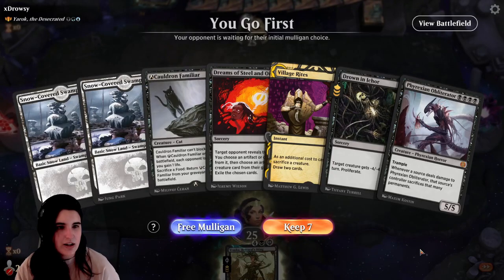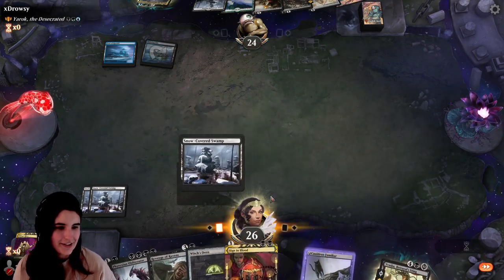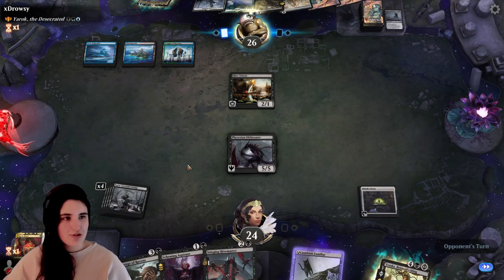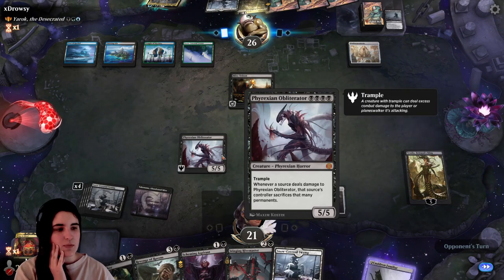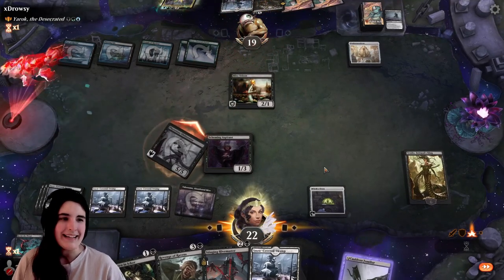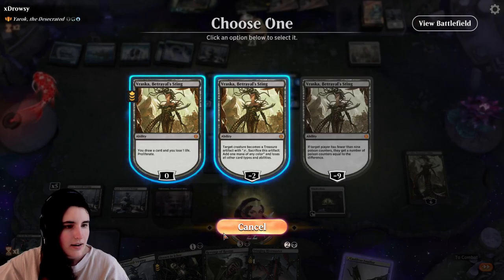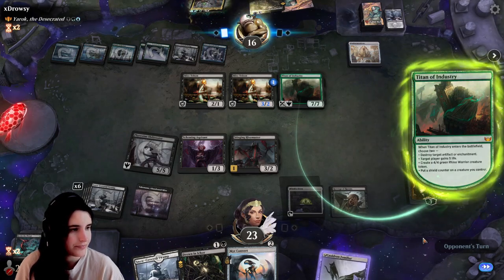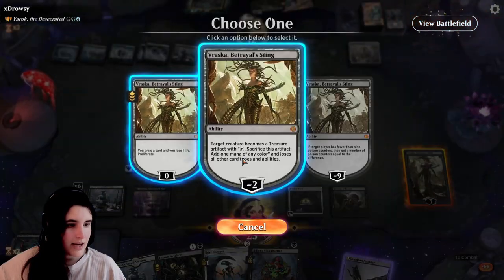Proliferation Shenanigans | MTG Vraska Betrayal's Sting Mono Black Historic Brawl Commander Deck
Highlight from our mid-week magic stream get-together. ❤️

Commander
1 Vraska, Betrayal's Sting (ONE) 115

Deck
1 Karumonix, the Rat King (ONE) 98
37 Snow-Covered Swamp (KHM) 281
1 Pestilent Syphoner (ONE) 103
1 Necrogen Communion (ONE) 99
1 Blightbelly Rat (ONE) 85
1 Bilious Skulldweller (ONE) 83
1 Sheoldred's Headcleaver (ONE) 109
1 Nimraiser Paladin (ONE) 101
1 Prosthetic Injector (ONE) 239
1 Stinging Hivemaster (ONE) 110
1 Mirrex (ONE) 254
1 Myr Convert (ONE) 234
1 Dune Mover (ONE) 226
1 Staff of Compleation (ONE) 242
1 Gulping Scraptrap (ONE) 96
1 Scheming Aspirant (ONE) 107
1 Drown in Ichor (ONE) 91
1 Whisper of the Dross (ONE) 117
1 Dark Ritual (STA) 26
1 Inquisition of Kozilek (STA) 31
1 Bloodchief's Thirst (ZNR) 94
1 Archfiend of the Dross (ONE) 82
1 Dreams of Steel and Oil (BRO) 92
1 Evolved Sleeper (DMU) 93
1 Vorpal Sword (AFR) 124
1 Gix, Yawgmoth Praetor (BRO) 95
1 Ugin, the Ineffable (WAR) 2
1 Liliana of the Veil (DMU) 97
1 Knight of the Ebon Legion (M20) 105
1 Go for the Throat (BRO) 102
1 Arcane Signet (ELD) 331
1 Relic of Legends (DMU) 236
1 Replicating Ring (KHM) 244
1 Key to the Archive (Y22) 59
1 Portal to Phyrexia (BRO) 240
1 Infernal Grasp (MID) 107
1 Revenge of Ravens (ELD) 104
1 Exquisite Blood (JMP) 231
1 Blood on the Snow (KHM) 79
1 Marauding Blight-Priest (ZNR) 112
1 Vito, Thorn of the Dusk Rose (M21) 127
1 Murderous Rider (ELD) 97
1 A-The Meathook Massacre (MID) 112
1 Massacre Wurm (M21) 114
1 A-Blood Artist (JMP) 206
1 Sign in Blood (STA) 32
1 Nykthos, Shrine to Nyx (THS) 223
1 Ayara, First of Locthwain (ELD) 75
1 A-Cauldron Familiar (JMP) 216
1 Witch's Oven (ELD) 237
1 Gray Merchant of Asphodel (THB) 99
1 Hive of the Eye Tyrant (AFR) 258
1 Takenuma, Abandoned Mire (NEO) 278
1 Penregon Besieged (Y23) 7
1 Bastion of Remembrance (IKO) 73
1 Black Market Connections (HBG) 145
1 Painful Quandary (BRO) 111
1 Village Rites (STA) 35
1 Jadar, Ghoulcaller of Nephalia (MID) 108
1 Sheoldred, the Apocalypse (DMU) 107
1 Sheoldred's Edict (ONE) 108
1 Invoke Despair (NEO) 101
1 Phyrexian Obliterator (ONE) 105

Thumbnail/emote art credit: MarsBarbieArt

Proliferation Shenanigans | MTG Vraska Betrayal's Sting Mono Black Historic Brawl Commander Deck is unofficial Fan Content permitted under the Fan Content Policy. Not approved/endorsed by Wizards. Portions of the materials used are property of Wizards of the Coast. ©Wizards of the Coast LLC